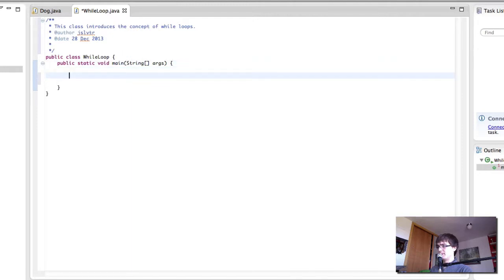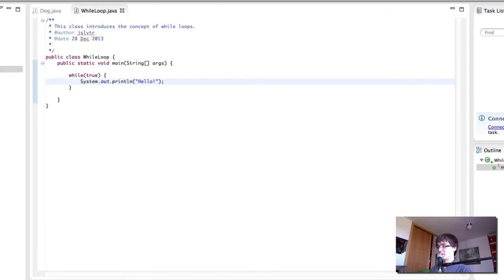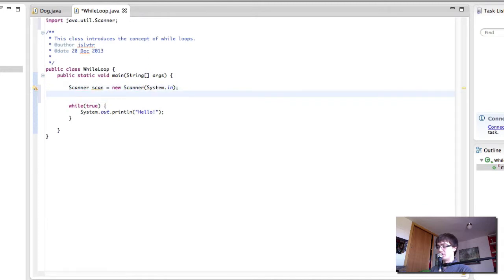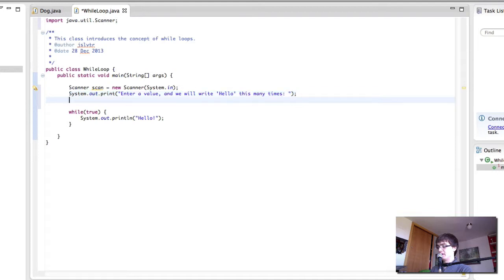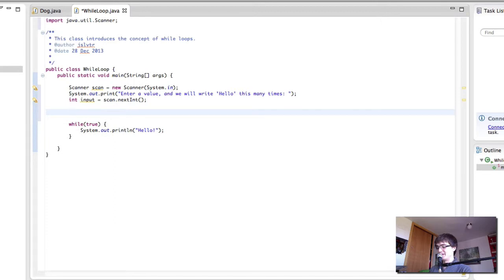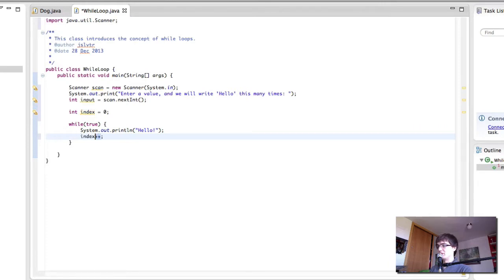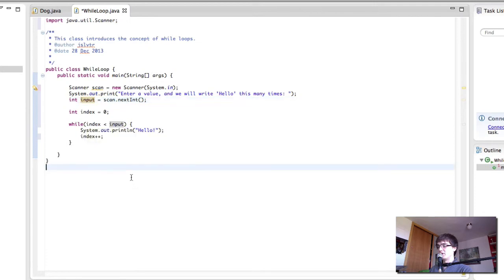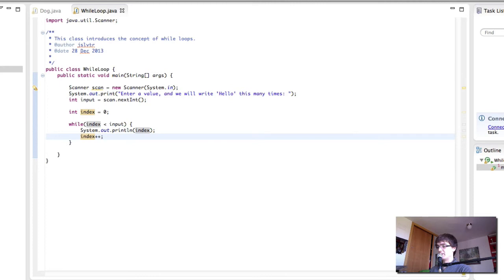Computer Science for Everyone - 31 - While loops in Java (programming video)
In this video we look at how to program while loops in Java by going straight into the IDE and looking at some code!